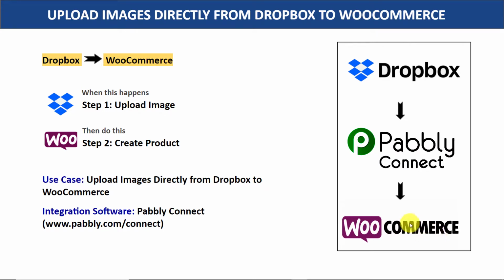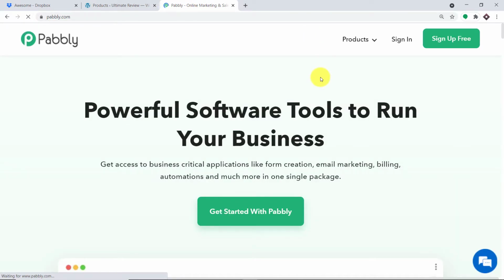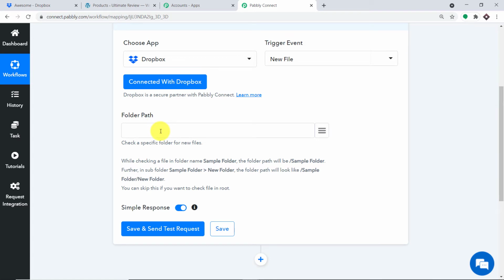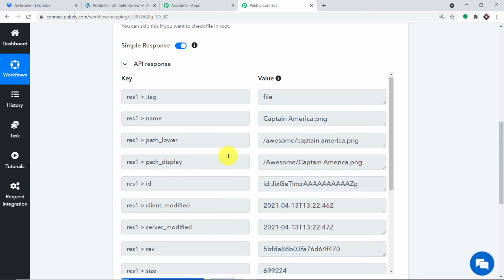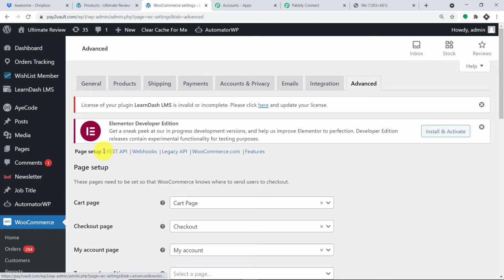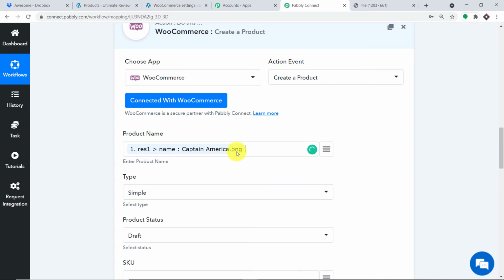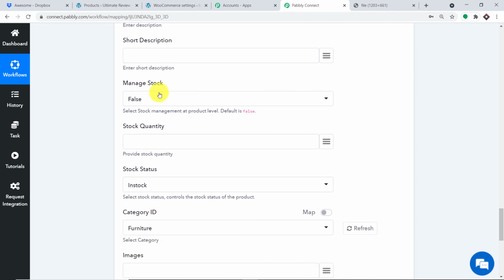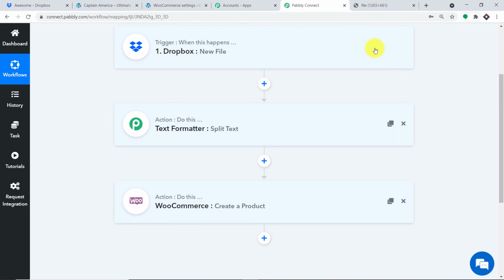WooCommerce Dropbox Integration - Upload Images Directly from Dropbox to WooCommerce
✅ In this video, we will learn WooCommerce and Dropbox integration, where you can upload images directly from Dropbox to WooCommerce in real-time with the help of Pabbly Connect.